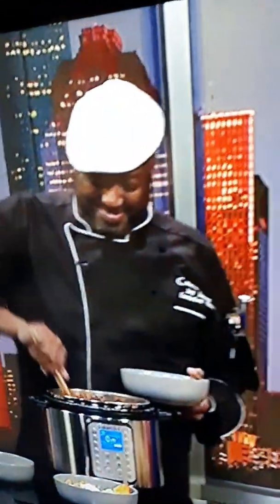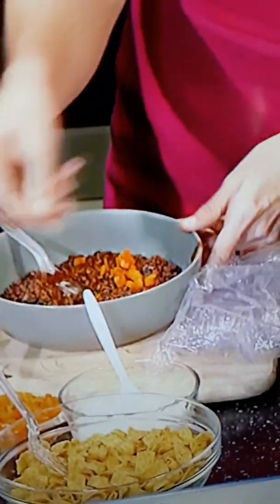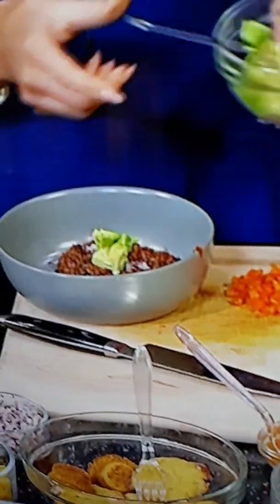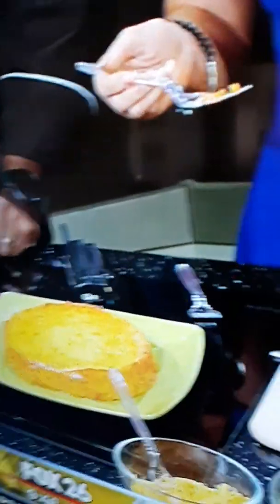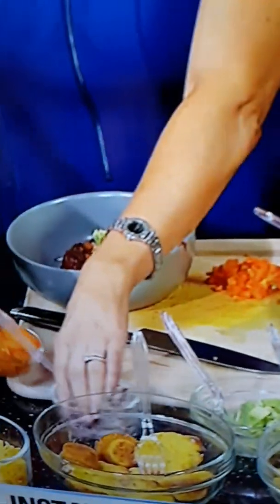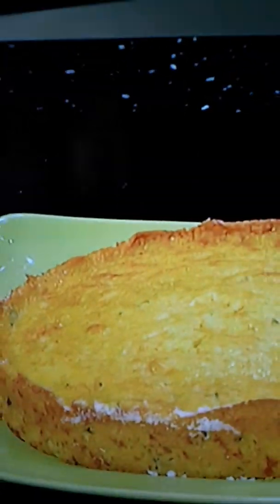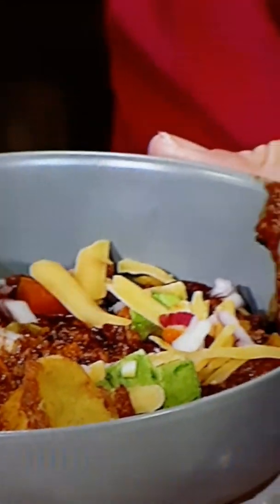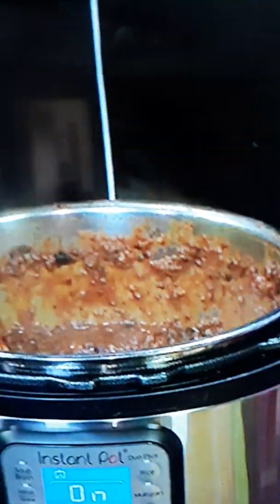PART 2 THE CHILI IS DONE GOOD STUFF 👍